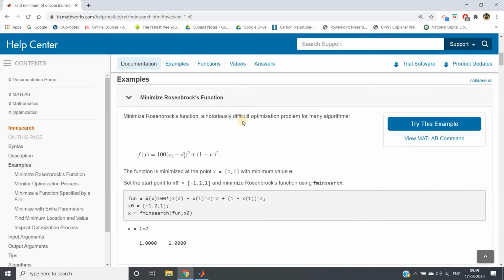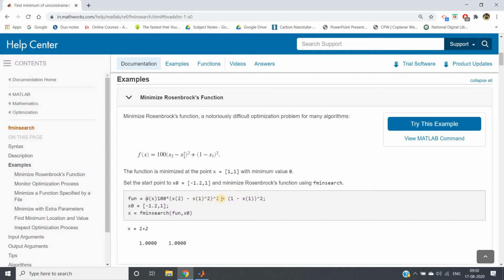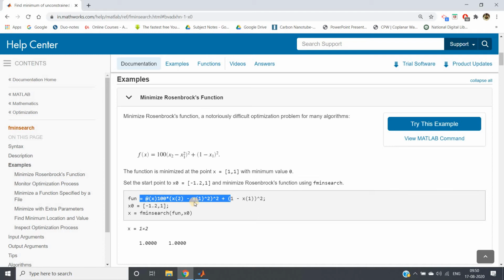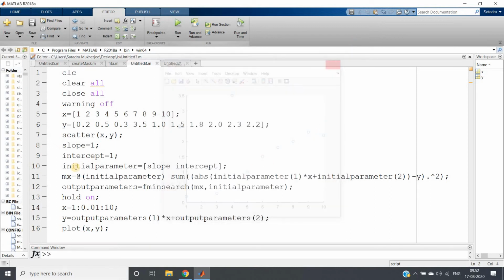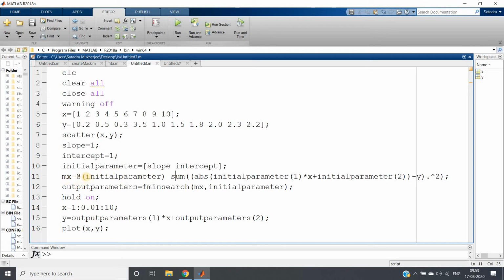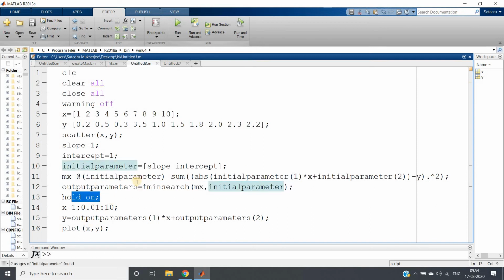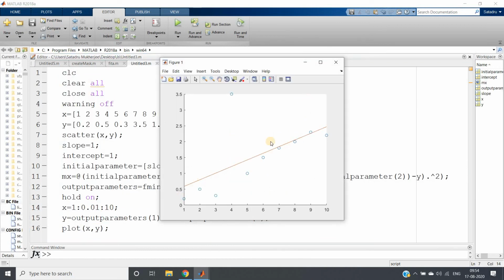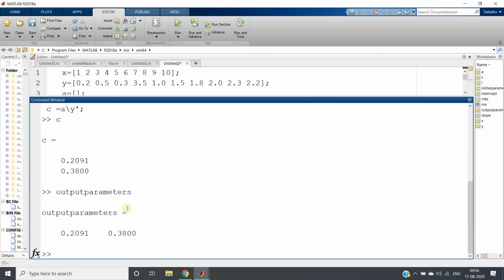Linear Regression using fminsearch | MATLAB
Code:

clc
clear all
close all
warning off
y=[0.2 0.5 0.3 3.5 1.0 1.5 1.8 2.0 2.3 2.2];
mks=length(x);
scatter(x,y);
slope=1;
intercept=1;
initialparameter=[slope intercept];
mx=@(initialparameter) (sum((abs(initialparameter(1)*x+initialparameter(2))-y).^2))/mks;
outputparameters=fminsearch(mx,initialparameter);
hold on;
x=1:0.01:10;
y=outputparameters(1)*x+outputparameters(2);
plot(x,y);